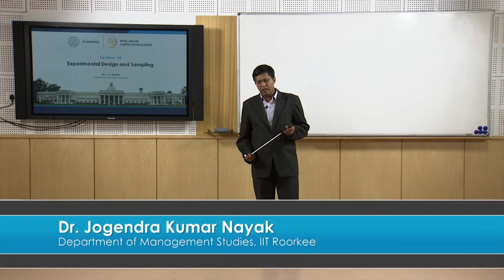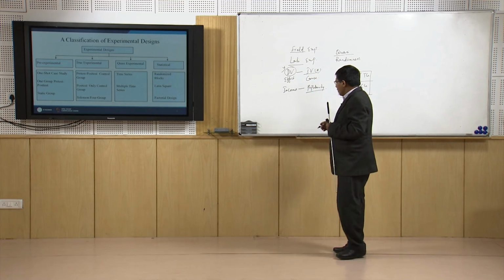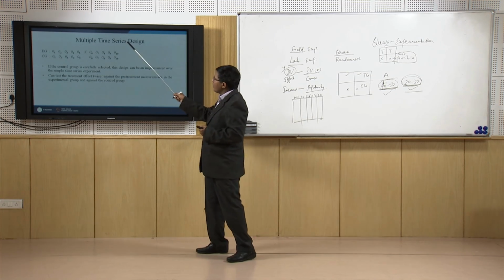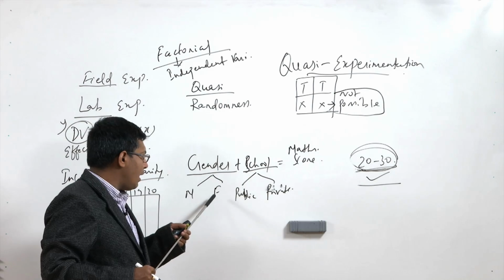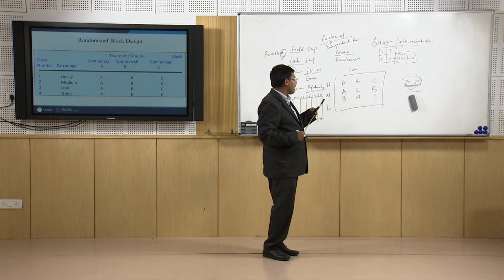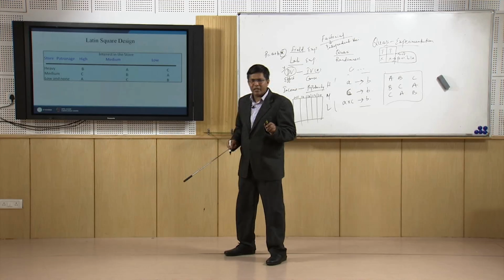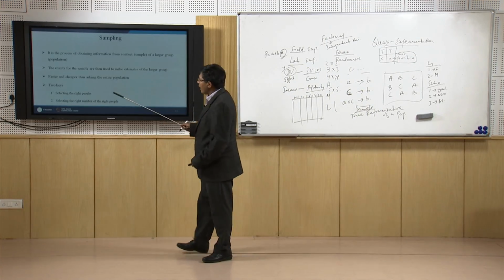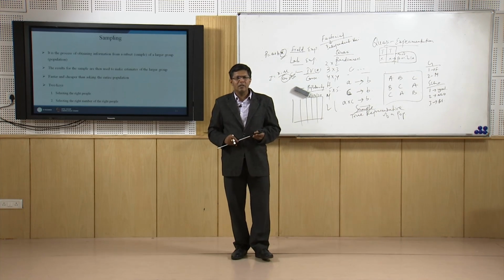Lecture 14- Experimental Design & Sampling